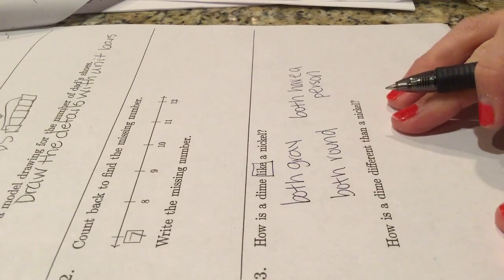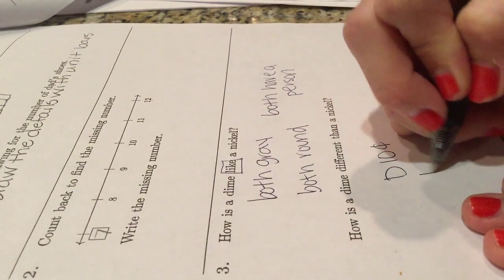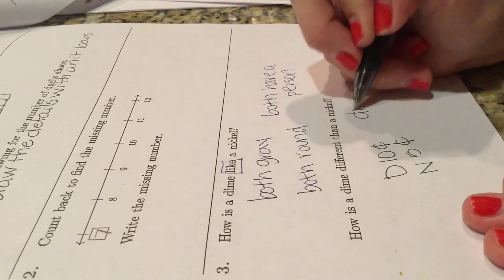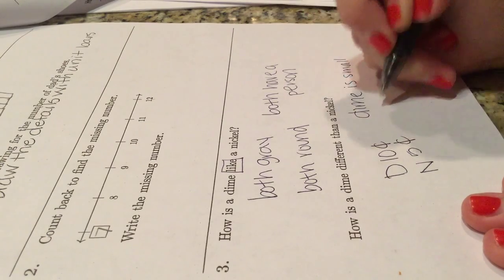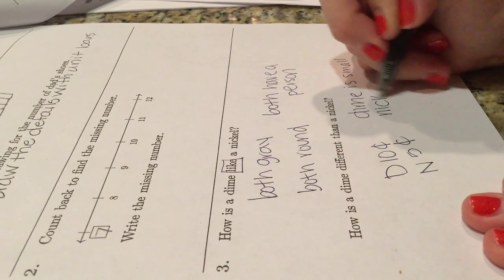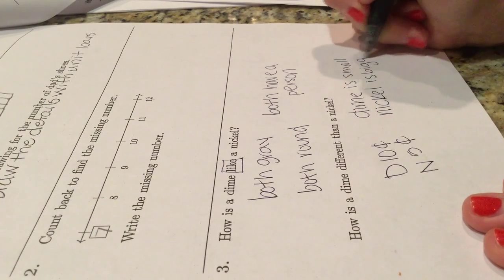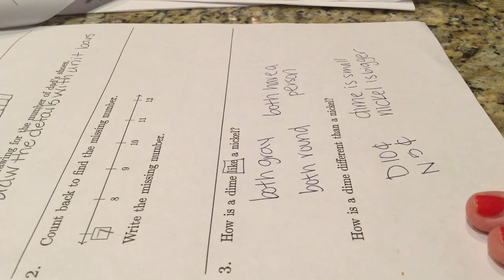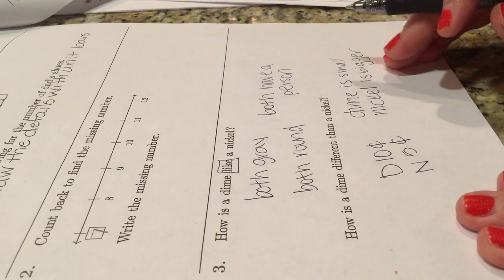Math Homework - Week 7